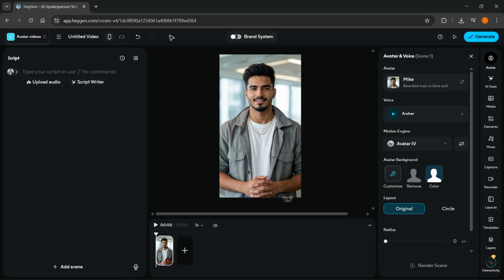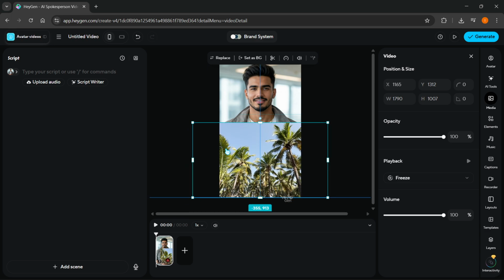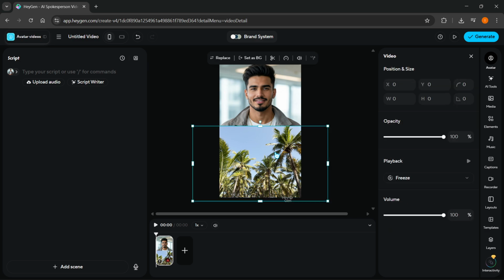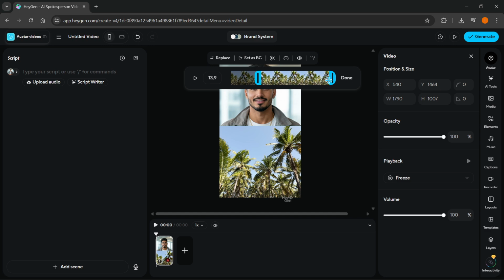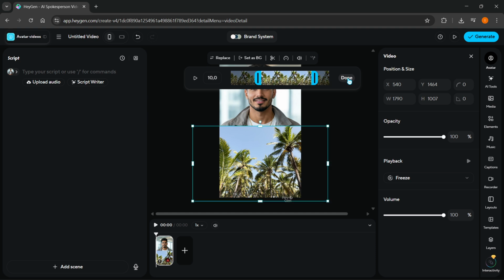How To TRIM VIDEO In HeyGen (QUICK & EASY) 2026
In this video, I'll show you how to trim video in HeyGen. This is a full guide on how to cut and shorten your videos in HeyGen to remove unwanted parts and improve your final result in 2026. If you've been trying to trim video in HeyGen, this is the video you need to see!